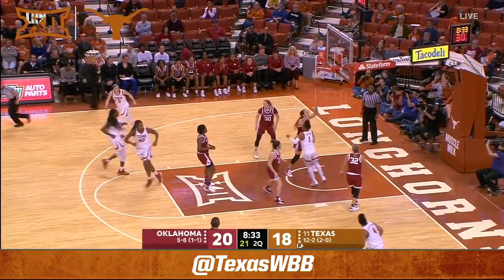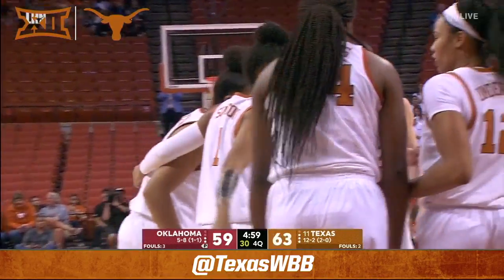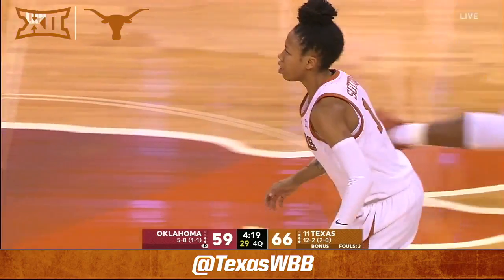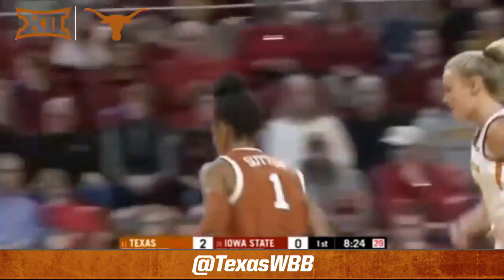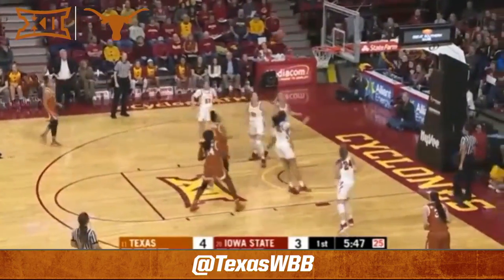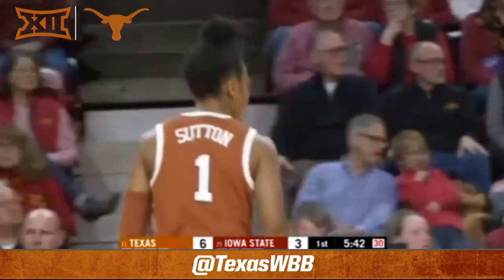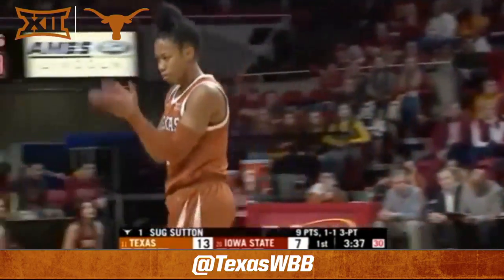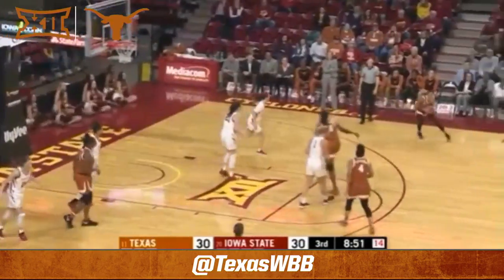Sug Sutton | 15.5 points and 5.5 assists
Sug Sutton, Texas Women's Basketball, leads Longhorns over Oklahoma and Iowa State.